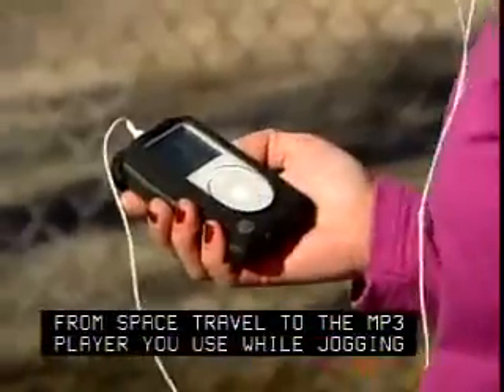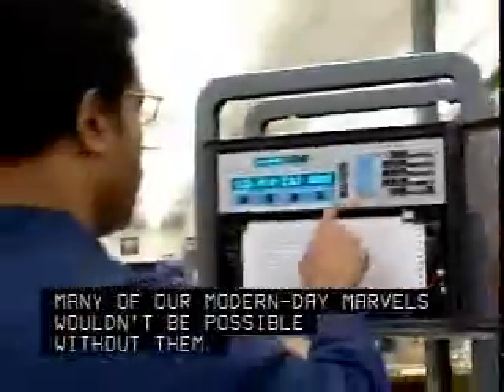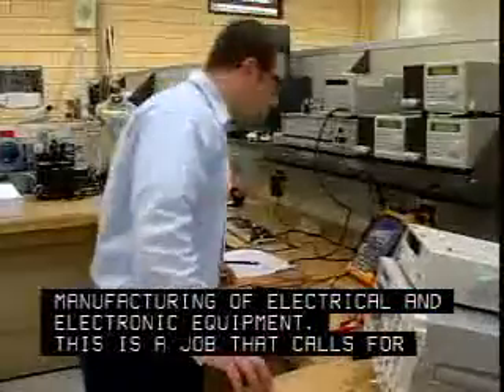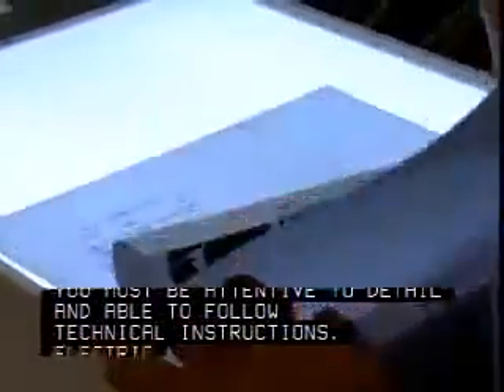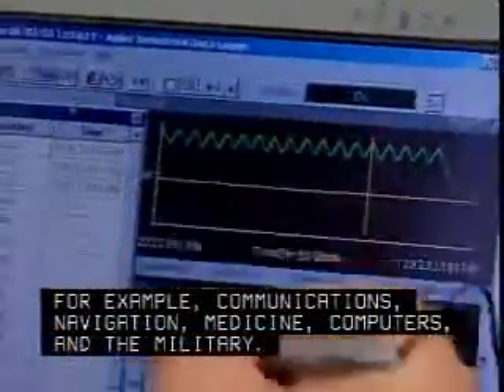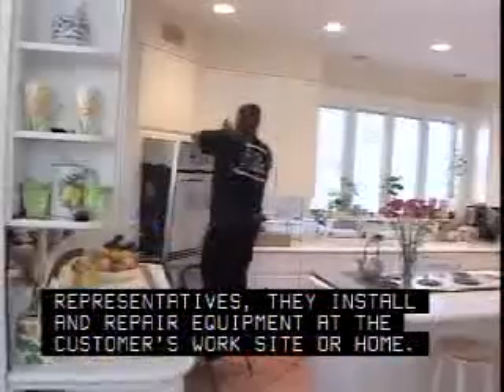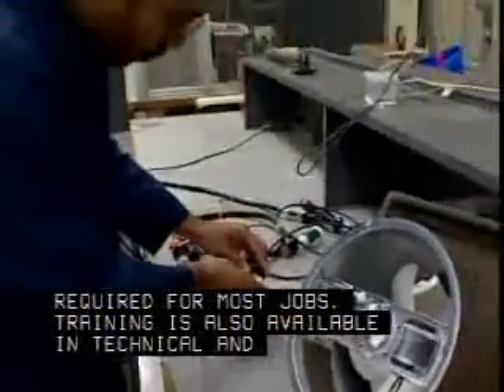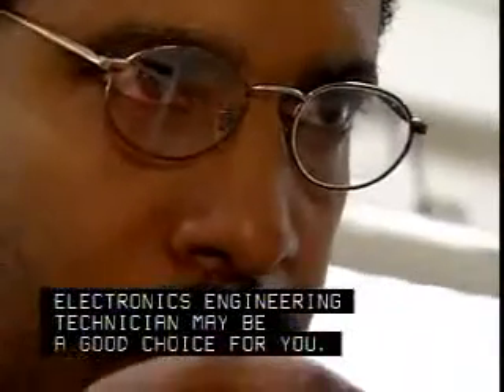Electrical Engineering Technician Jobs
Electrical Engineering Technician job description. Learn about Electrical Engineering Technician jobs, responsibilities, salaries and more.